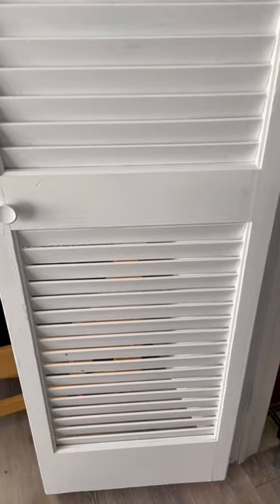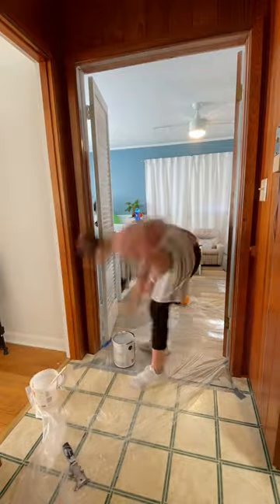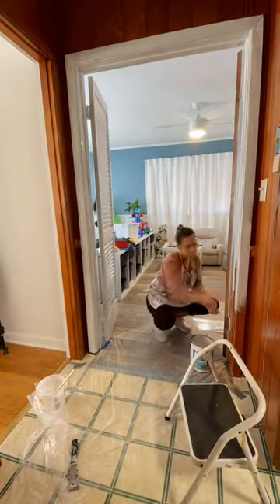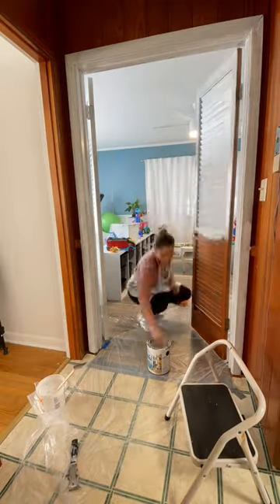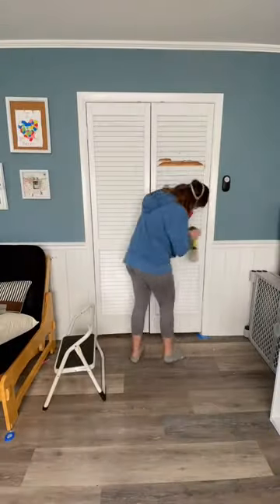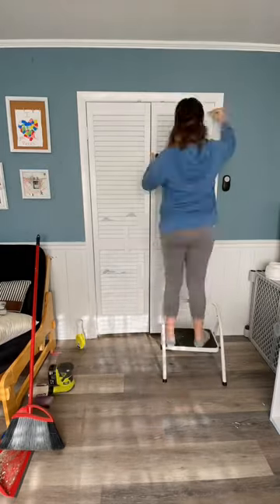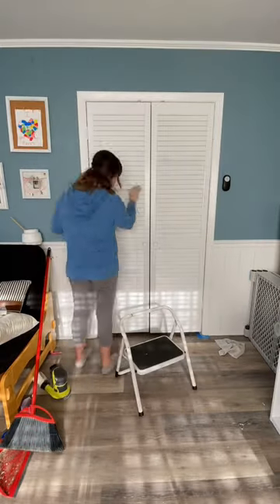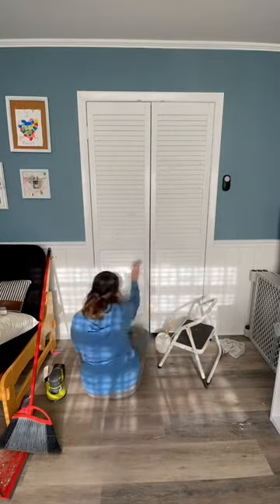DIY fail in room transformation | Painting door | House Project 1970s Home Renovation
im not a professional CLEARLY. Debated on sharing but I want to be transparent, this stuff is not easy 😆 it may look easy and something simple like painting can really be effed up. So dont be like me and just sand before painting. Sand, clean, prime, paint 😉 we are renovating our home 1 diy project at a time!

Bulls eye 123 primer
Zinsser
Prepping door to paint
Diy fail
Renovating a house
Room makeover
Room transformation
Renovation series